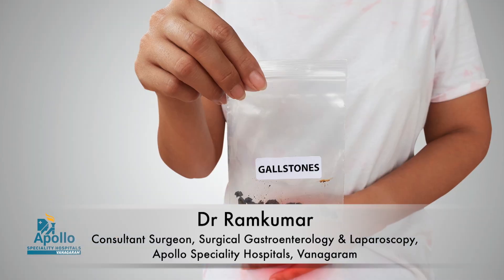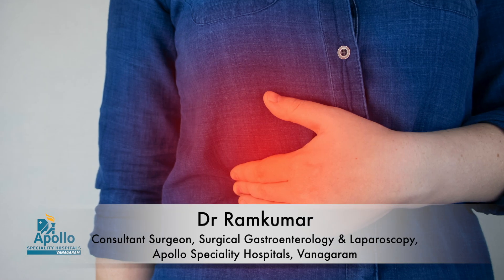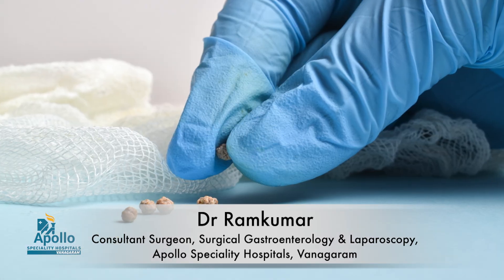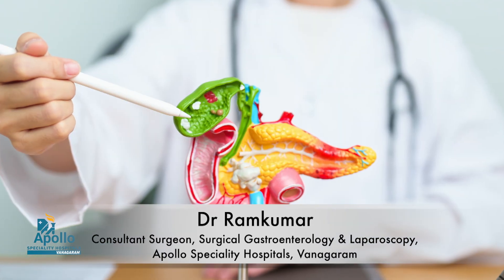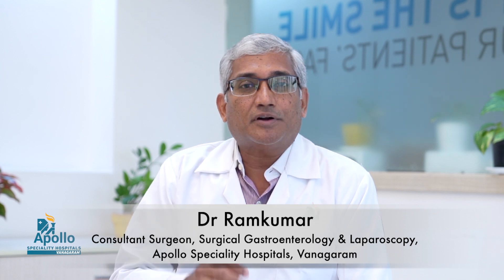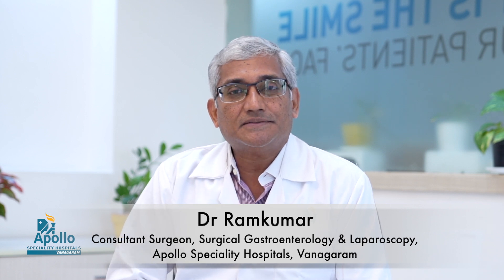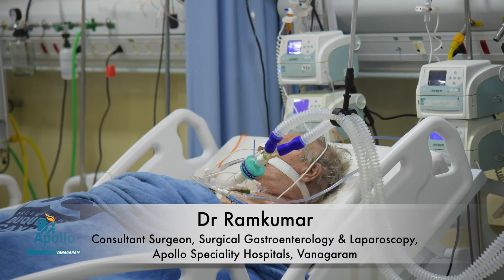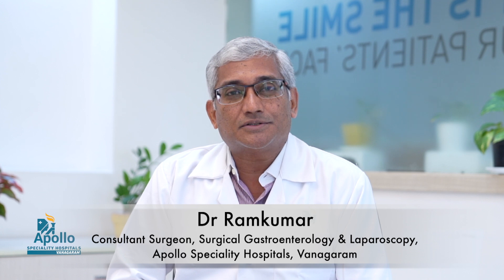What is the main cause of Gallstones?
That nagging discomfort in your abdomen might be trying to tell you something. Join us as Dr. Ramkumar, Consultant Surgeon, Surgical Gastroenterology & Laparoscopy, Apollo Speciality Hospitals, Vanagaram, explains the causes of gallstones, the acute complications they can lead to, and the available treatment options. Tune in to stay informed about your gallstone-related concerns and maintain your well-being.